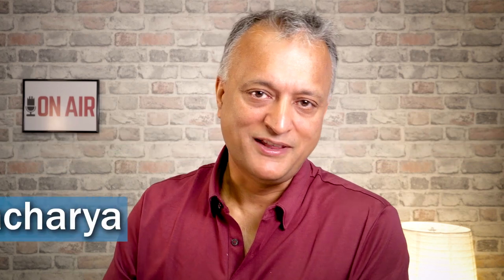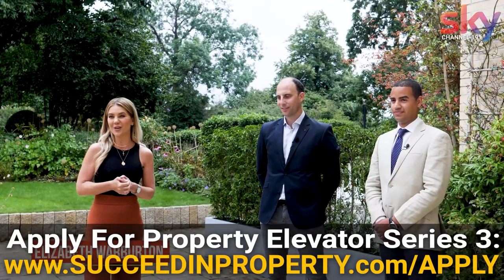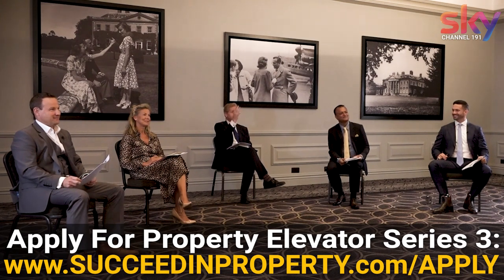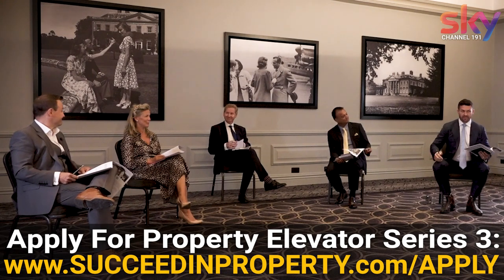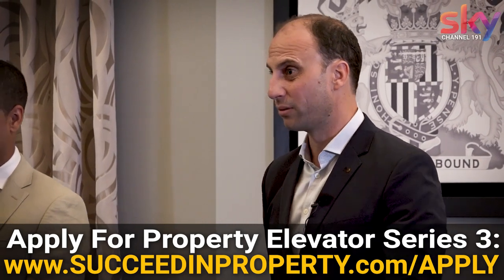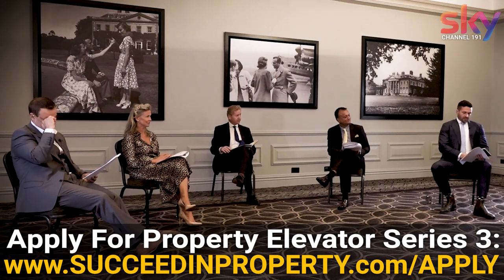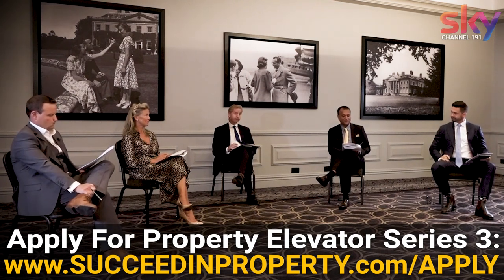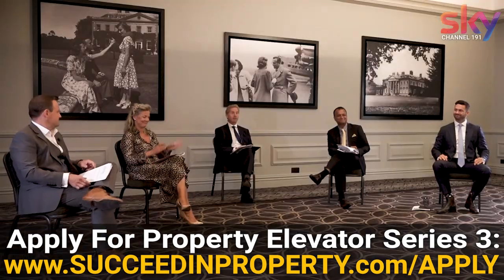HMO Property Deal Analysis & HUGE 15 Room HMO In Swindon, Property Investment Review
In this video,  5 property experts analyse a huge 15 room HMO Property deal in Swindon. Not only is this a great insight into how to quickly  do analysis on a HMO property deal, but I'll also tell you how you can do this too! This fantastic case study comes from the hit SKY TV show, Property Elevator.

Property Elevator is the show that gives budding property developers the chance to partner with a seasoned professional. In this bonus episode John Howard, Helen Chorley, Nicholas Wallwork, Ranjan Bhattacharya, & Paul Mahoney listen to pitch from Cam Price and Joe Weeks. Will they walk out with the backing of our Angels? Watch to find out.

How To Build A Successful Commercial Property Portfolio - Workshop